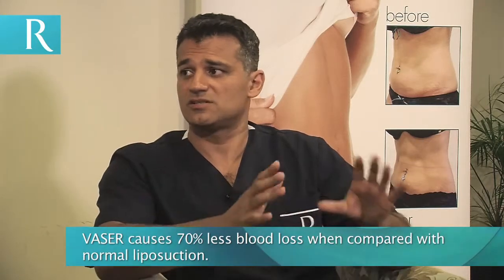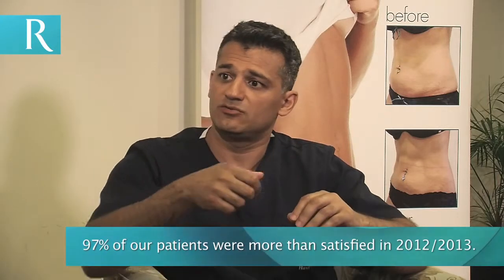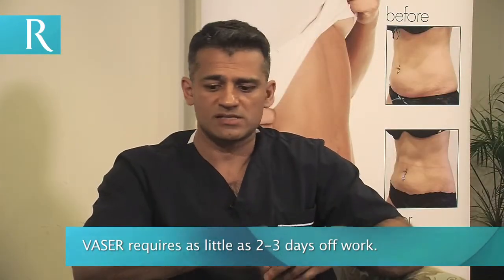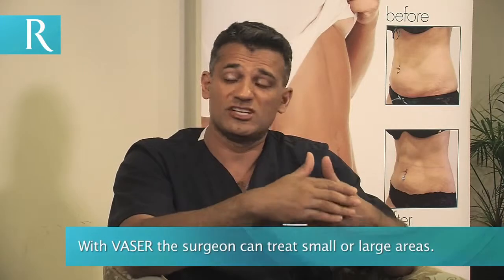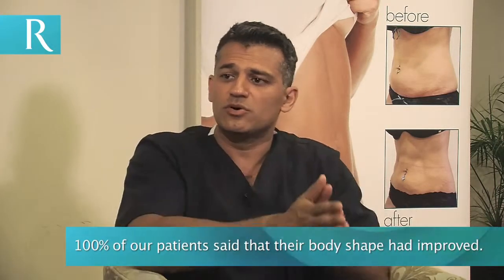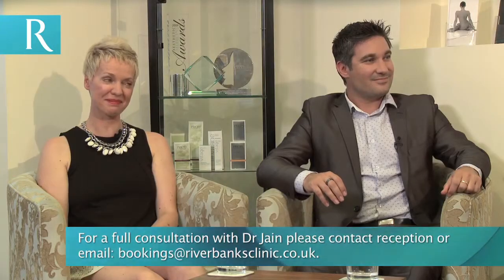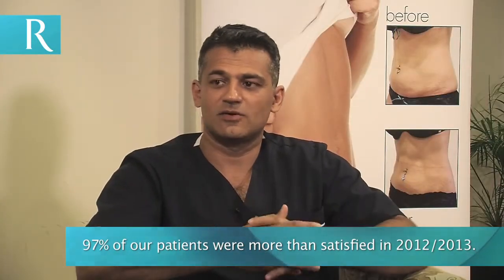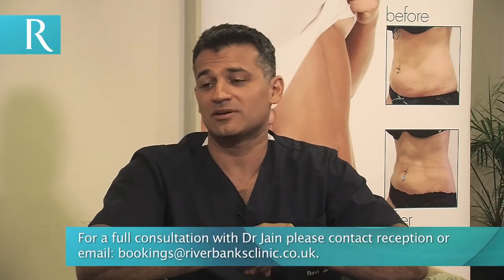What is VASER Lipo?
Dr Ravi Jain explains how VASER Lipo compares to other methods of liposuction.